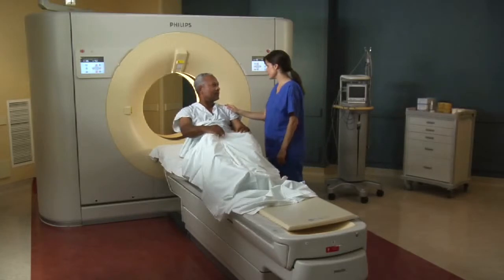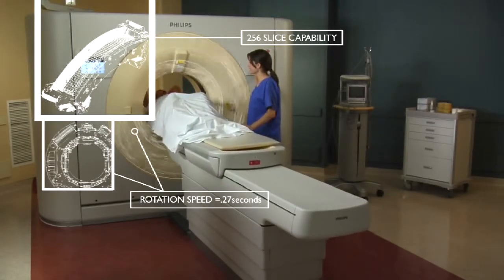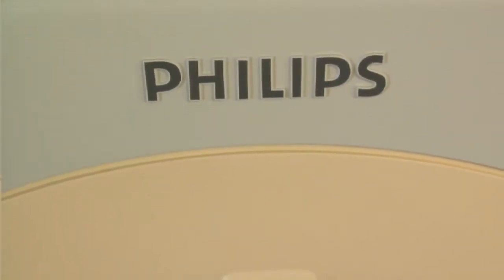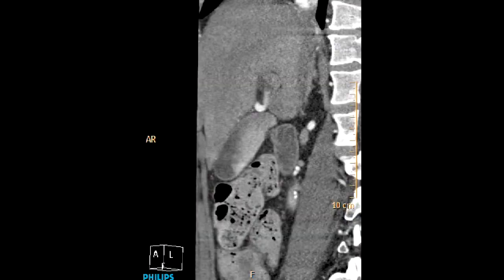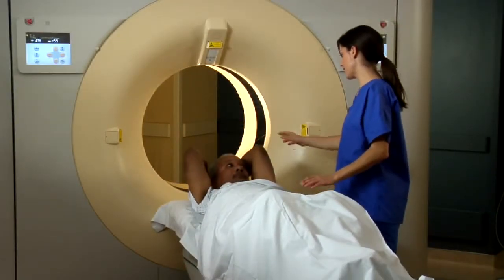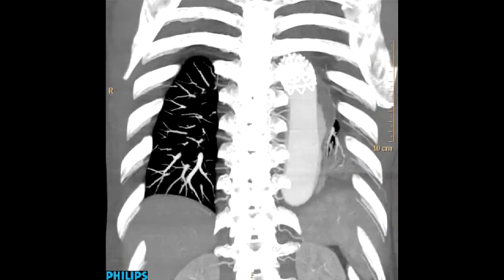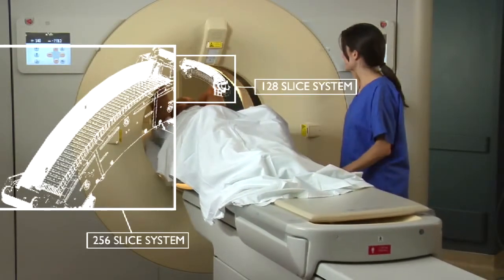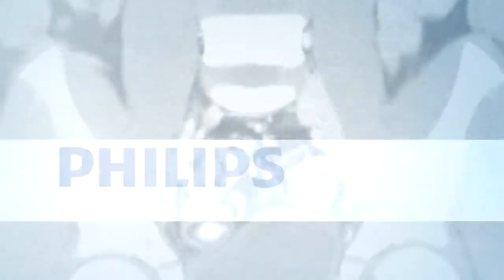iCT Information HD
Information on how our Philips Brilliance iCT can benefit patients.